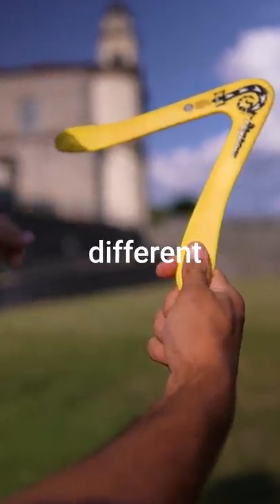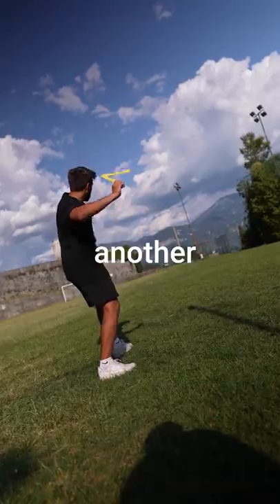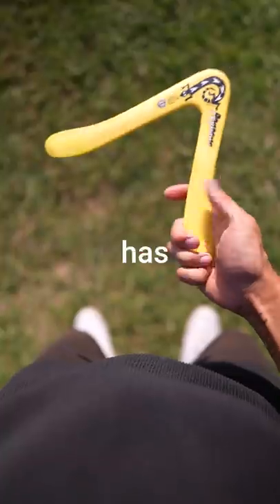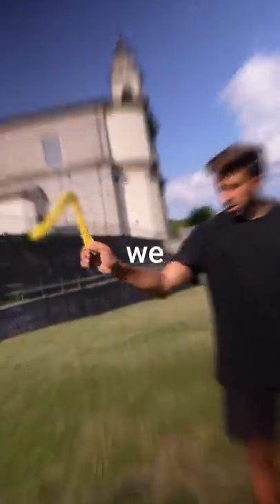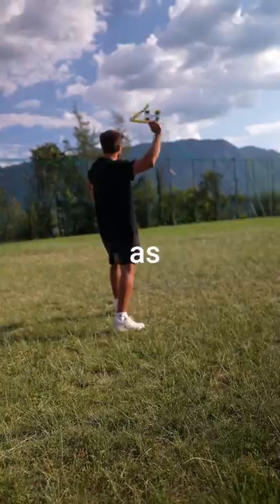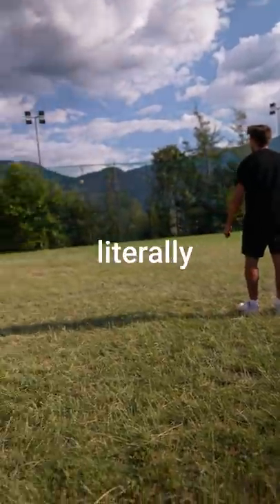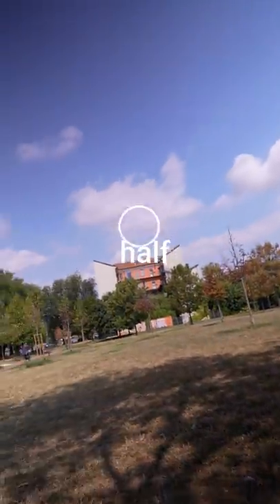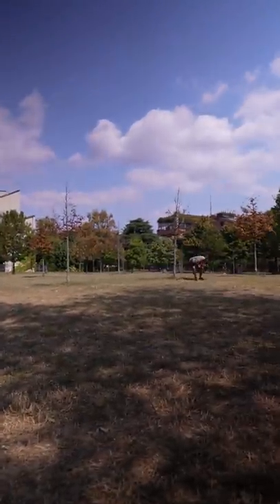I learned to Throw a Boomerang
YESGO!